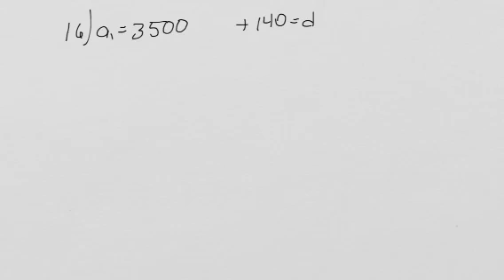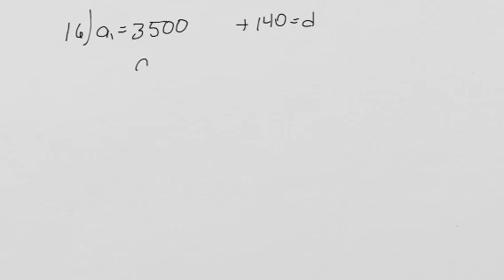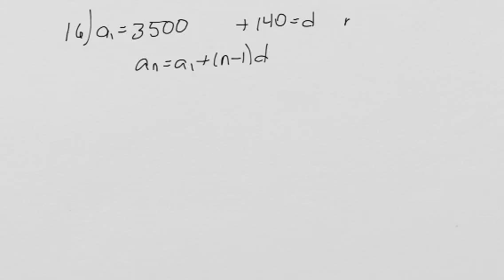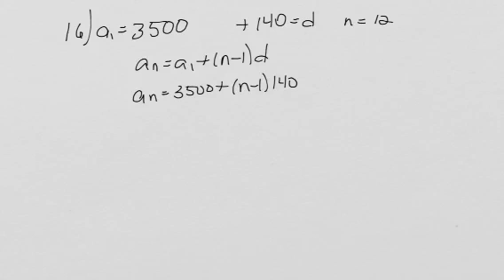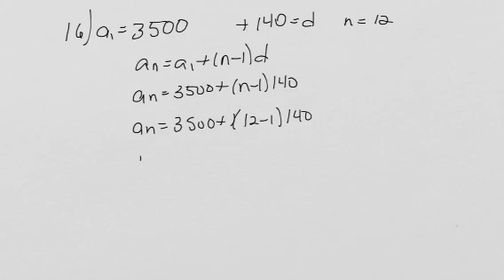Pre-Calc Unit 10 Practice Test #16